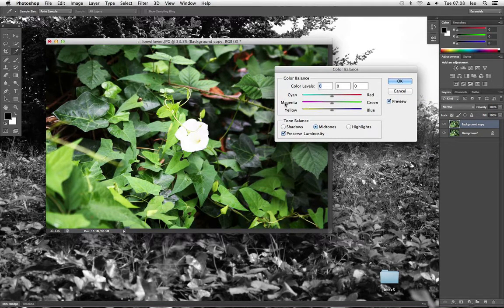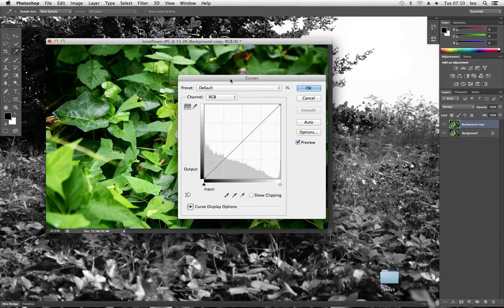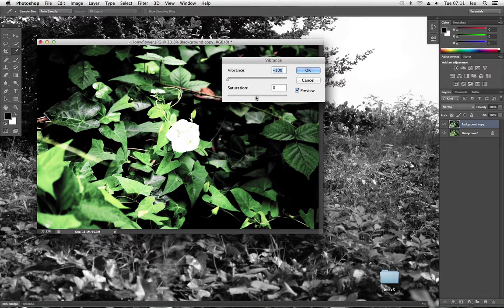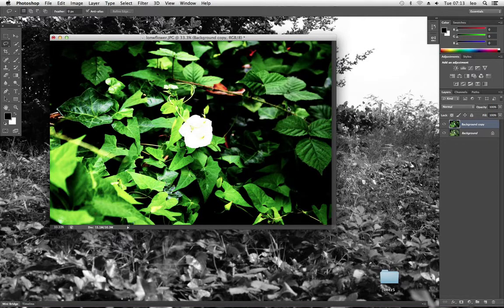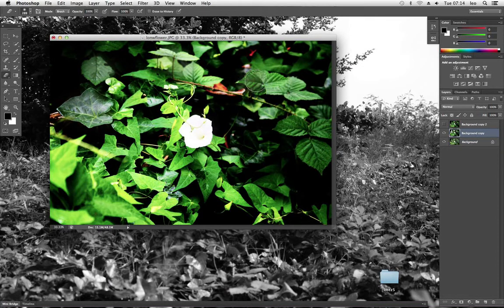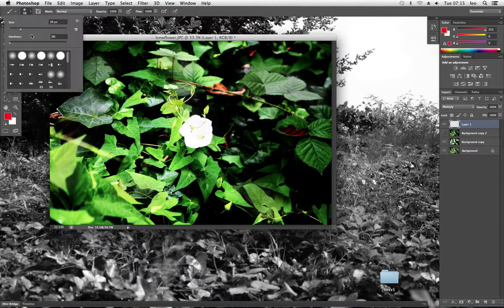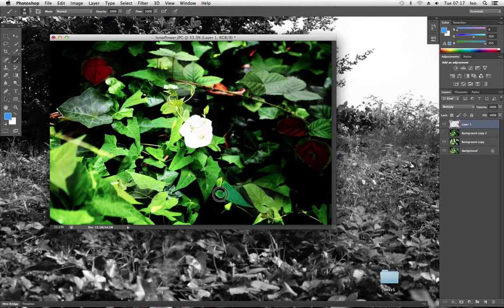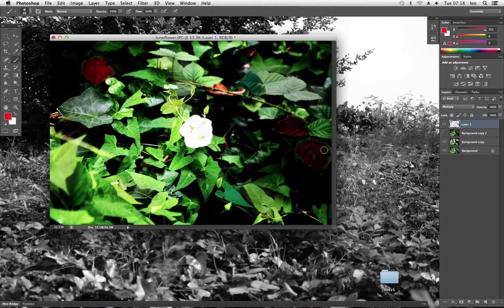photoshop CS6 - complex colour correction